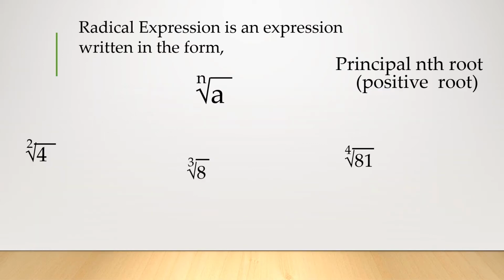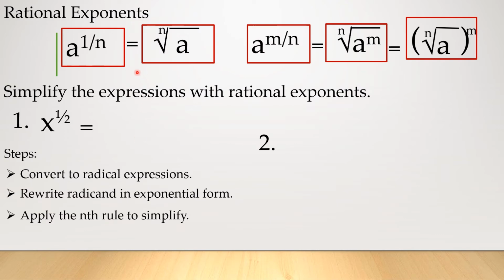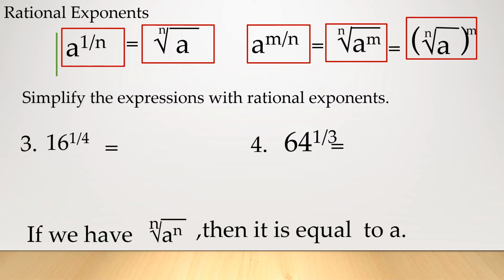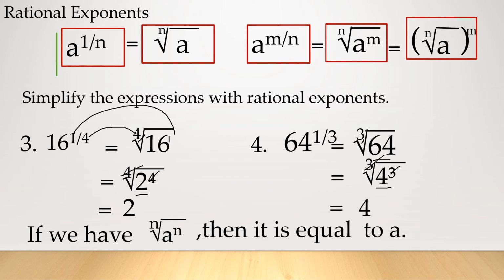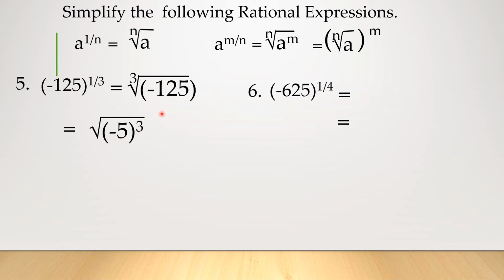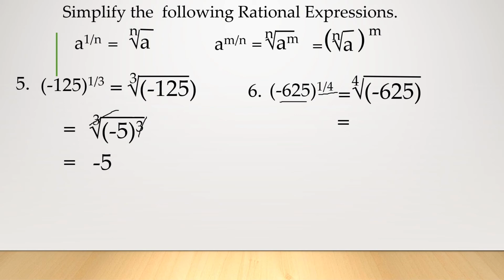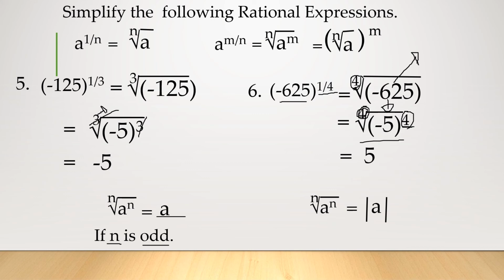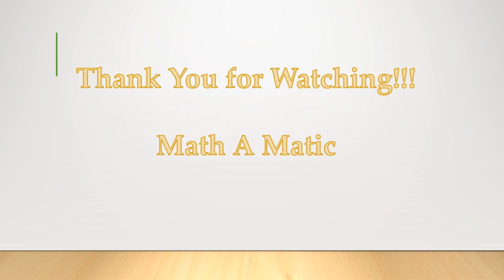Simplifying Expressions with Rational Exponents Part I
This video illustrates and explains how to simplify expressions with rational exponents.